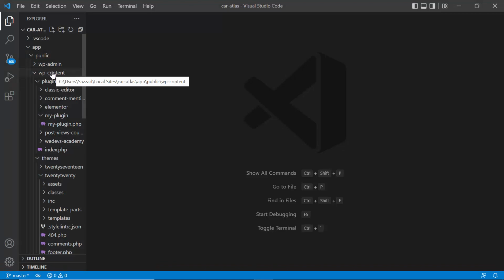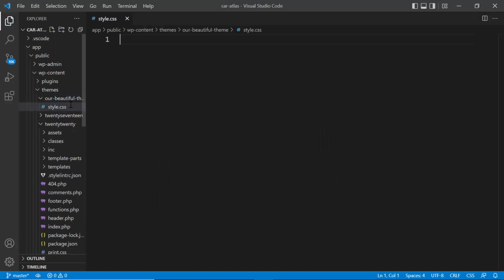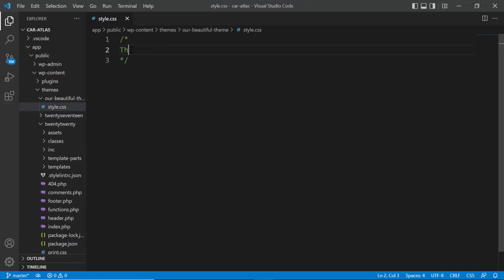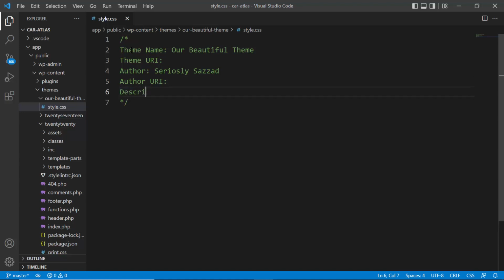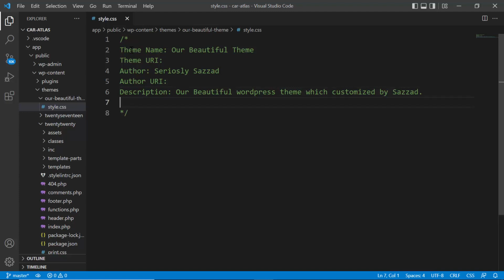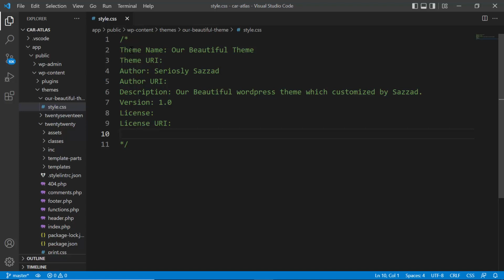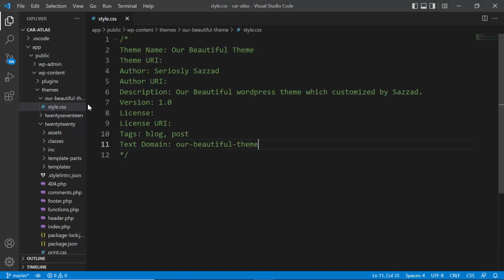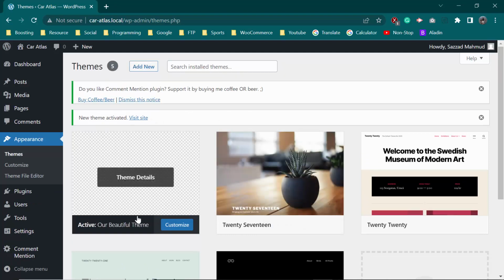WordPress Theme Basic Setup | How to Create a Theme in WordPress | Learn with Sazzad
WordPress Theme Basic Setup | How to Create a Theme in WordPress | WordPress Development Tutorials

I hope this will help you to solve your problem.

I will definitely think about that and will make a video to solve your problem.